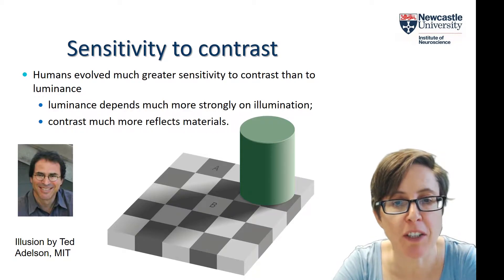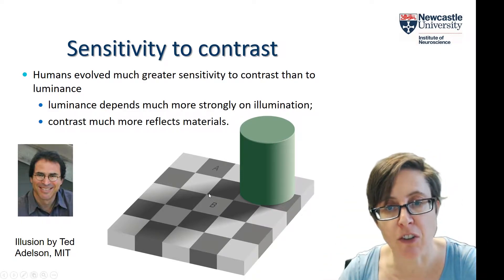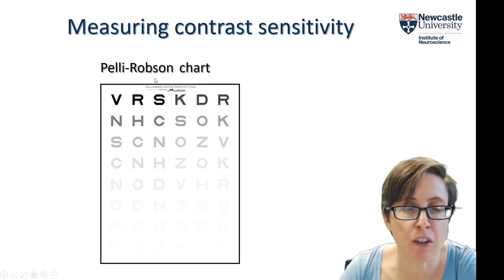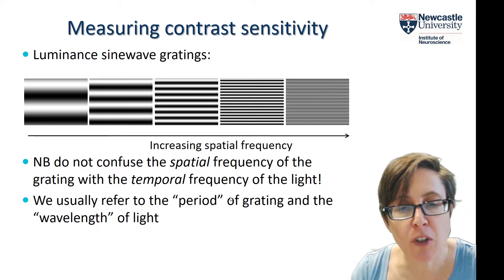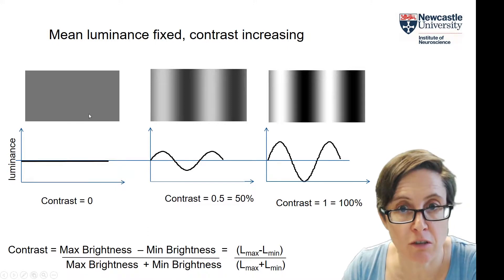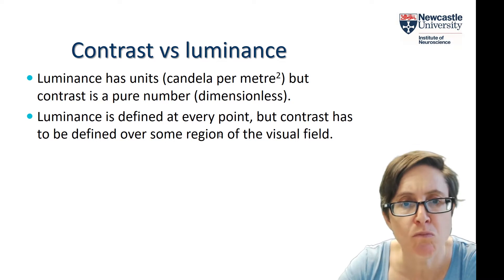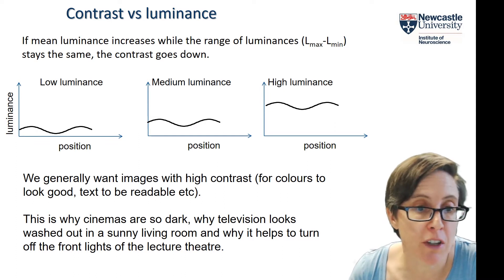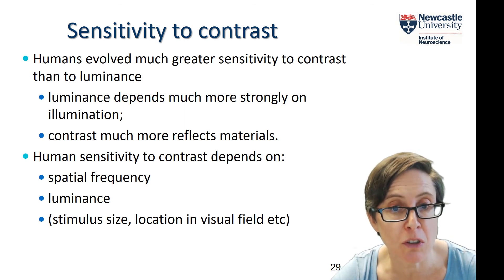PSC3008 Contrast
Contrast versus luminance, and sinusoidal luminance gratings